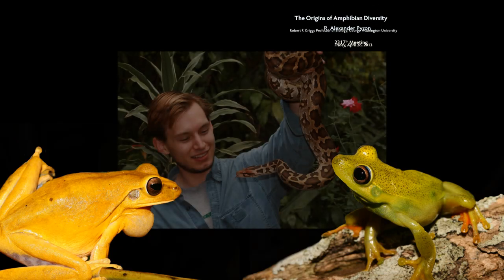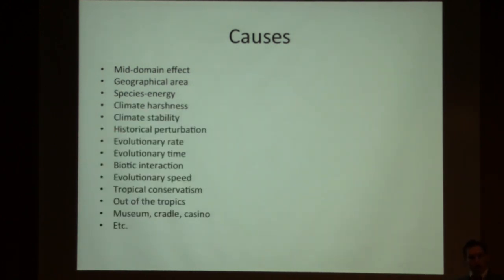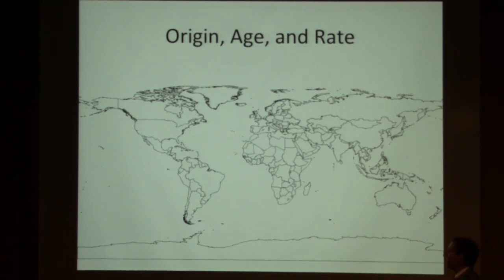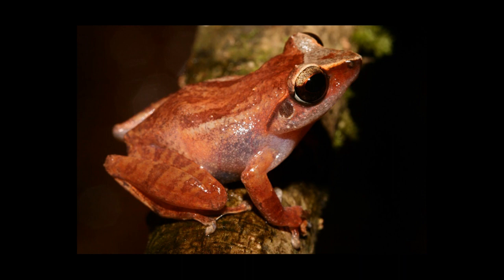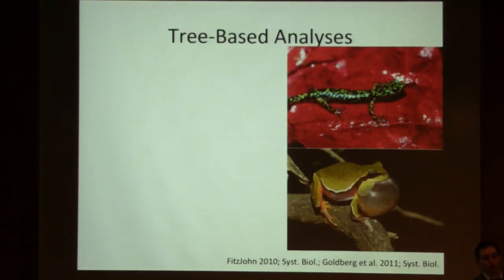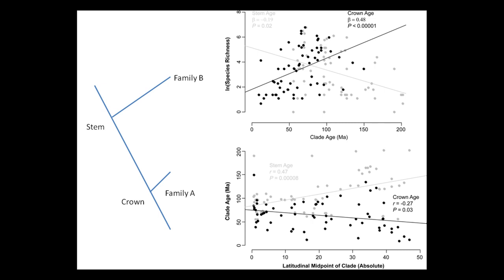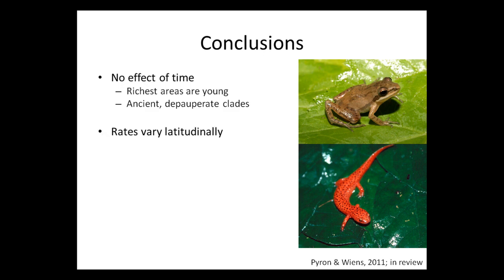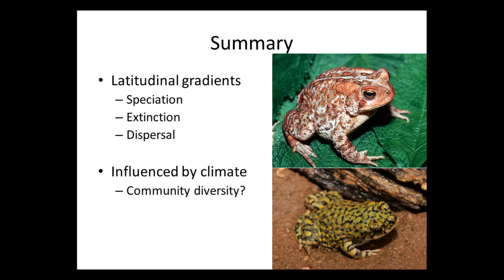PSW 2317 The Origins of Amphibian Diversity | Alexander Pyron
R. Alexander Pyron, PhD
Robert F. Griggs Professor of Biology, The George Washington University

The extraordinary diversity of life is a striking feature of the natural world. The concentration of biodiversity in the tropics is one of the oldest-known patterns in ecology and evolution, yet no comprehensive explanations have been proposed to account for this on a global scale. Crucially, only three processes can affect the spatial distribution of species richness: speciation, extinction, and dispersal. These can be simultaneously evaluated only using information on the evolutionary relationships of species in the form of a phylogeny. I have generated a phylogeny using DNA sequence data for a large proportion of the globe's caecilians, salamanders, and frogs. Using mathematical models, I find that that high tropical diversity is explained by higher speciation in the tropics, higher extinction in temperate regions, and low dispersal out of the tropics, all associated with climate. Further evidence suggests that ecological factors limit accumulation of biodiversity at higher latitudes.